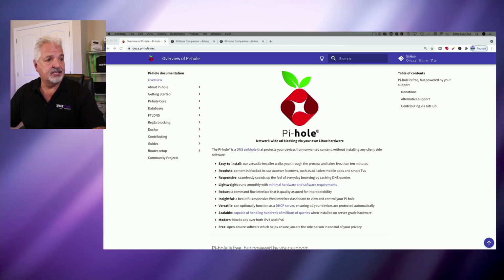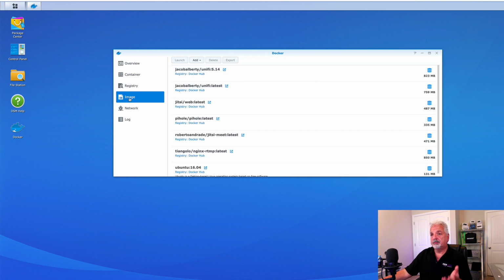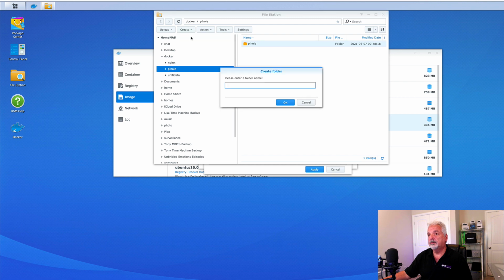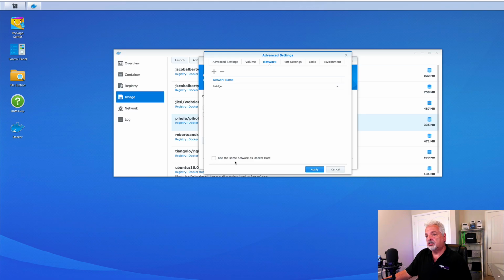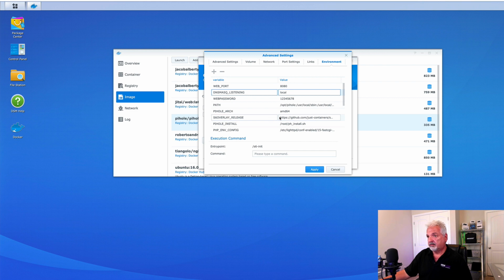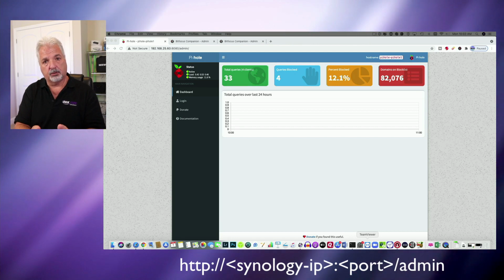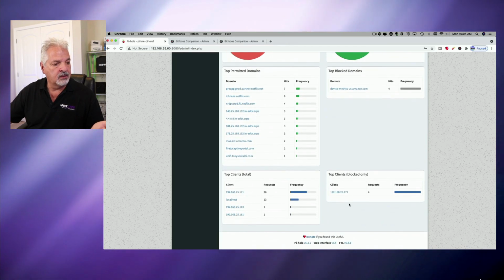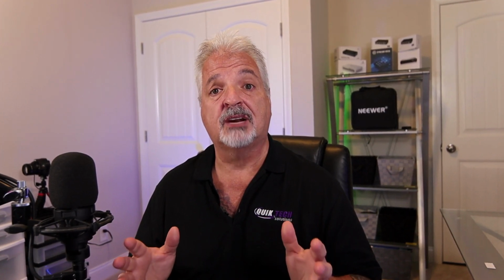Running Pi-Hole On A Synology NAS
In this video, Running Pi-Hole On A Synology NAS, I demonstrate how to install Pi-Hole on a Synology NAS using a Docker container.

All images used in this video are my own or taken from pixabay.com. The music Yeah Yeah is from the YouTube's free music library.

Regards!!